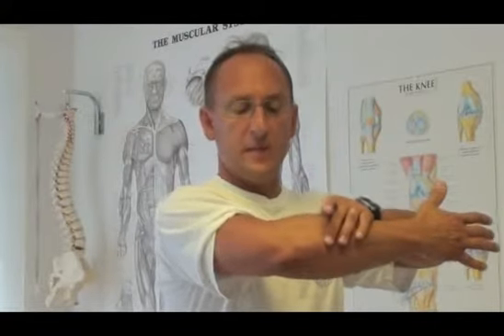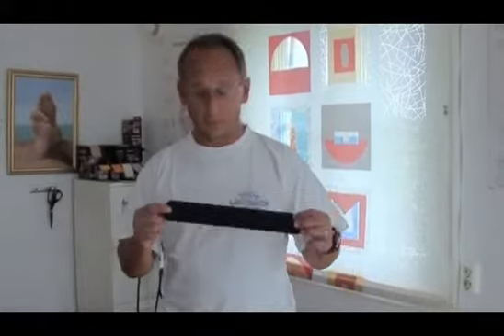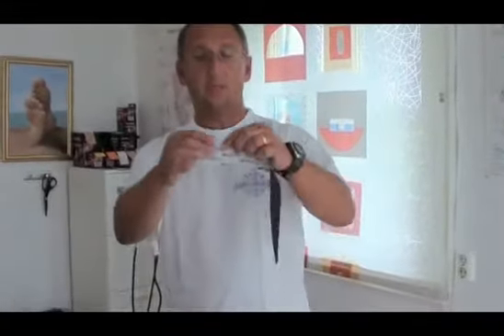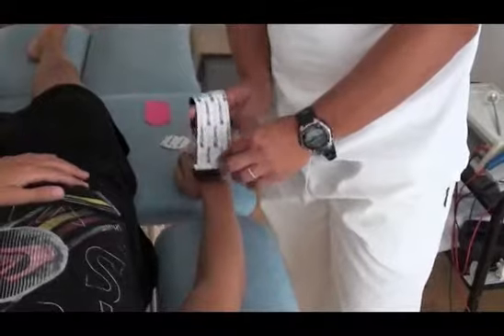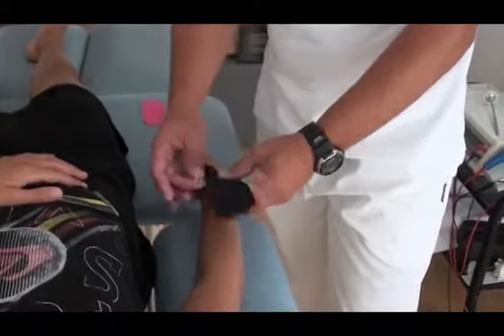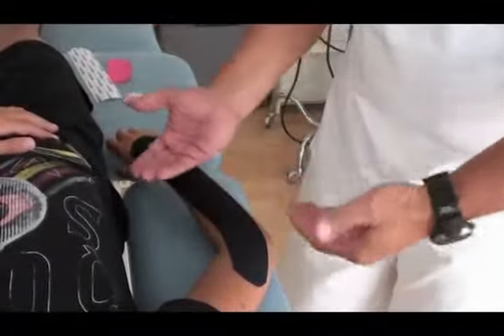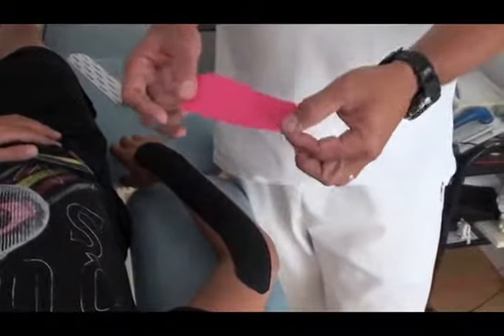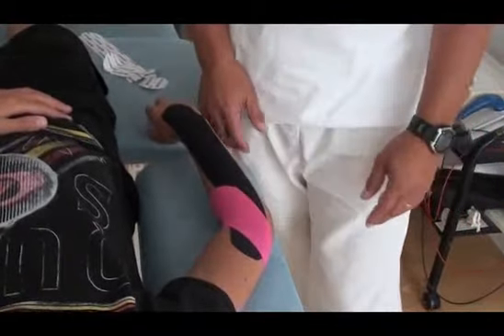Kinesiotaping tennis elbow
Theory and taping a tennis elbow